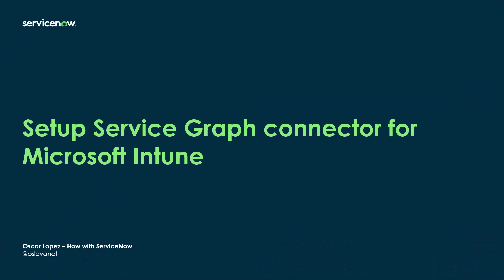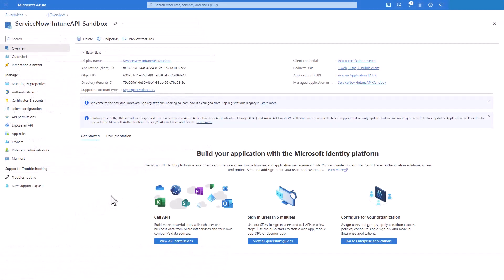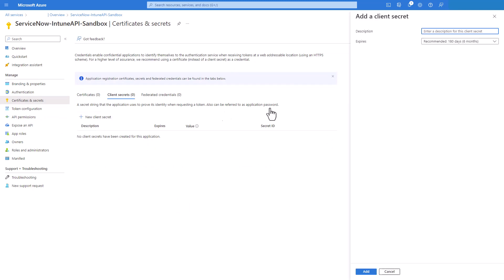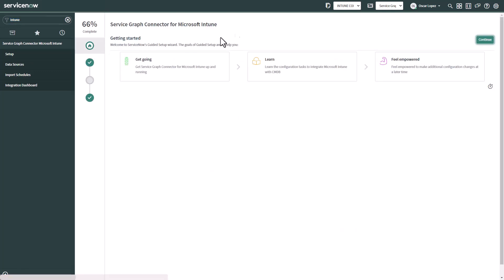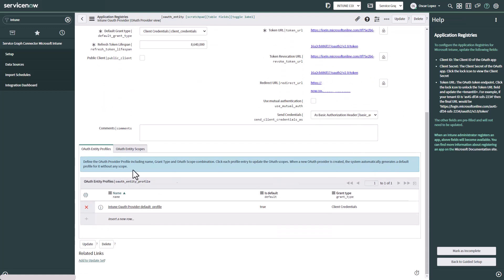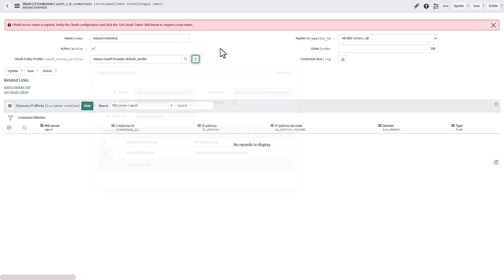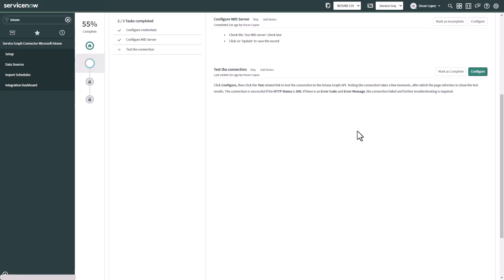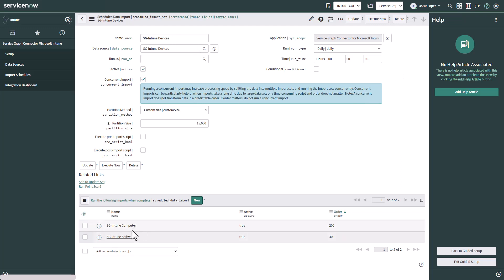ServiceNow - Service Graph Connector for Microsoft Intune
Guided Setup for Service Graph connector for Microsoft Intune with steps to create Azure Application with permissions to pull Devices, Computers and Software into de CMDB.

 - Azure Active Directory
Permissions
- DeviceManagementApps.Read.All
- DeviceManagementManagedDevices.Read.All
- DeviceManagementServiceConfig.ReadWrite.All